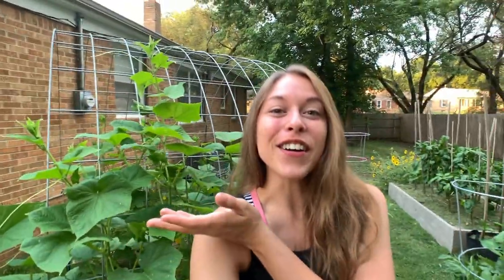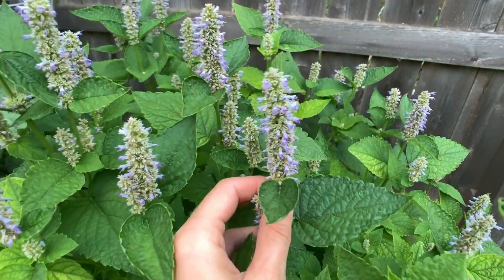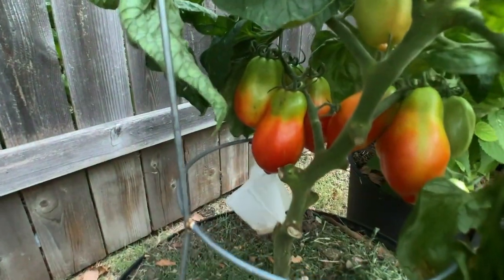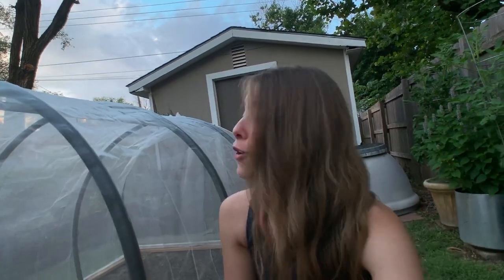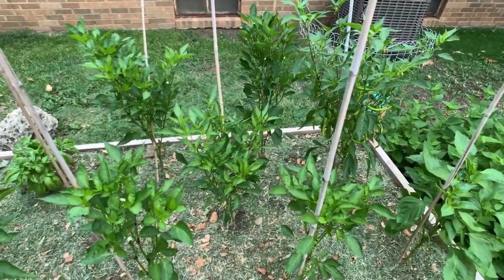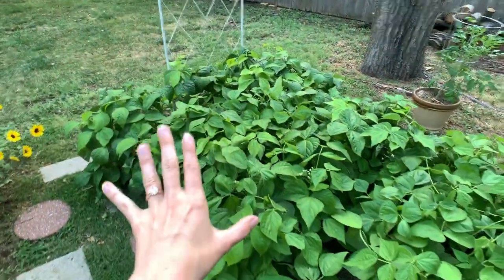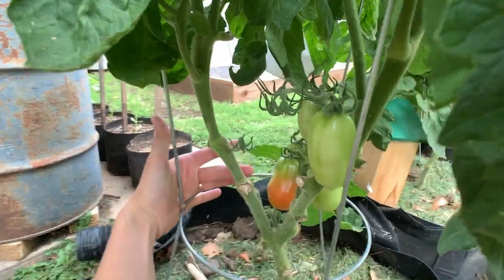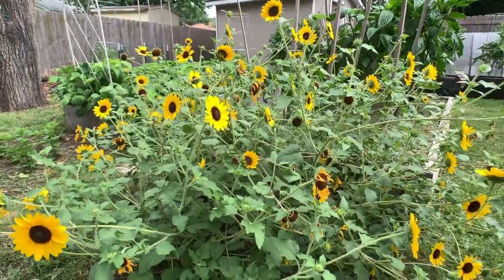JULY GARDEN TOUR! Everything In Full Swing! 🌱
Hey everyone!! Welcome back to another video! In todays video I finally share another garden tour! I woke up at 6am on a Saturday to film this after failing multiple days in a row from morning storms lol. Im sure you can tell in the beginning by my sleepy face 😂 but I will admit early early mornings in the garden are my favorite! So peaceful! Hope you all enjoy! If you would like continuous updates
 ( or just more frequent garden photos ) make sure to follow me over on Instagram!

Some Of My Garden Favorites:

30 Gal Planters:

Grow Lights:

Plastic Pots

Soil Blocker

Heat Mat

Garden Sprayer

Galvanized Steel Garden Bed

Garden Tools

Stand Up Weeder

Neem Oil

**Includes Paid Links**